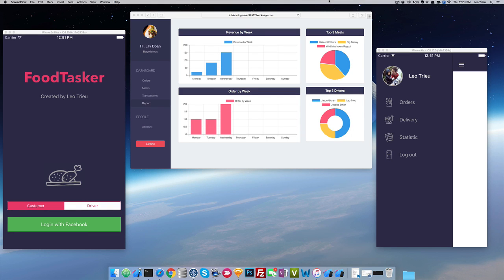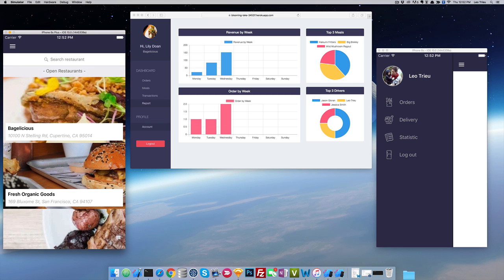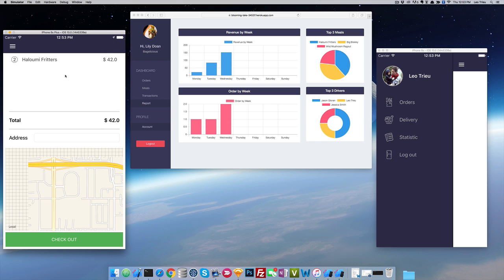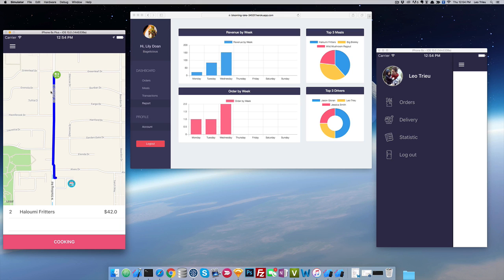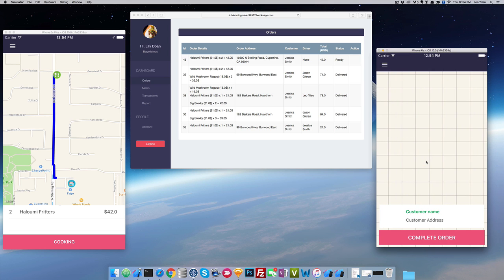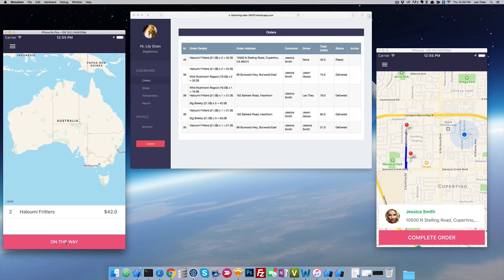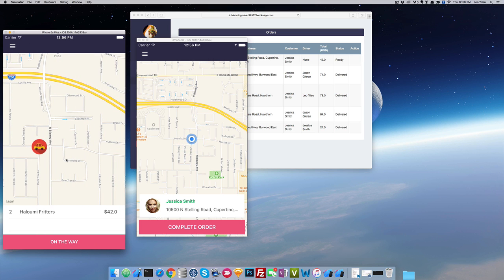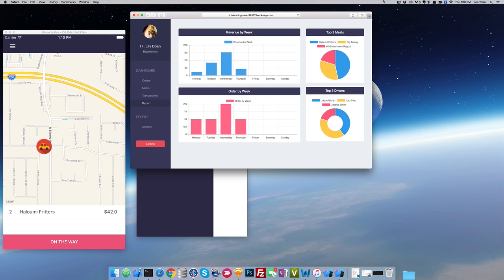[Demo] - Create Uber for Food with Python/Django and Swift